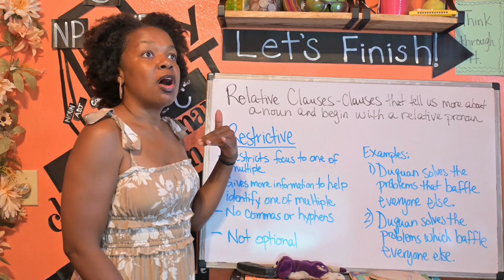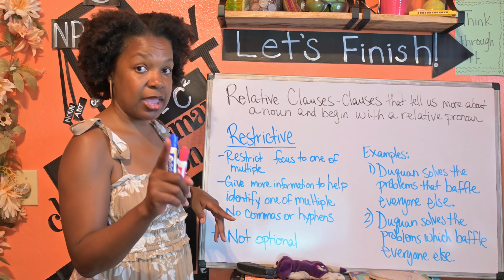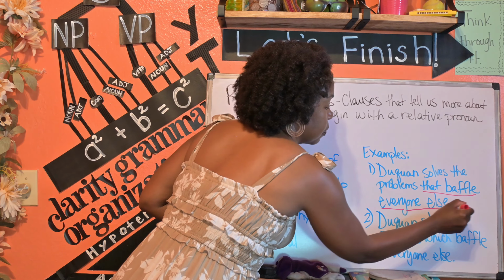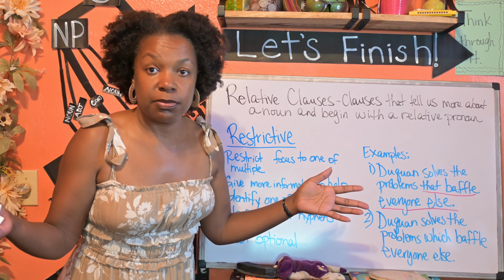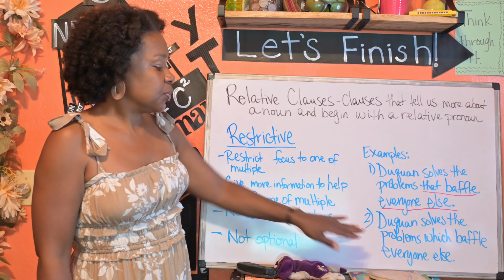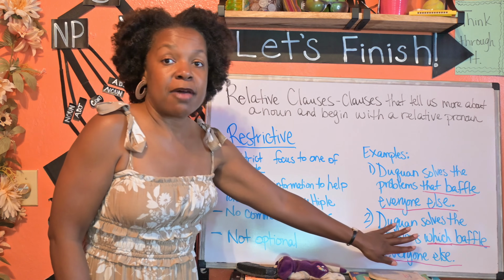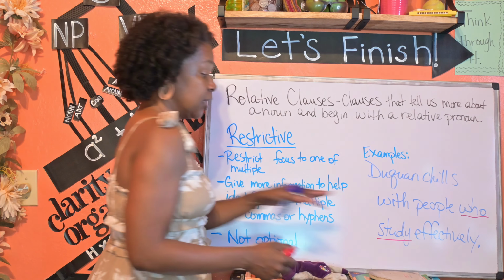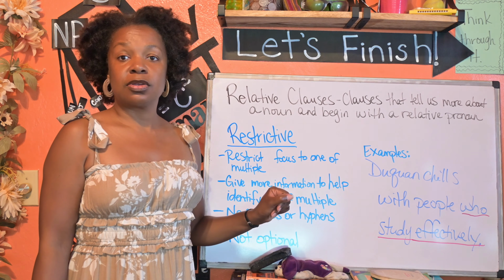No Comma -- Relative Clauses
Find out when not to use commas with words like "who", "which", or "that"

NOTE: You may need to increase your volume.

Restrictive Clauses: Remember, these are still relative clauses; they're just a particular type of relative clause.

Timeline
0:00 - Quick Intro
0:10 - Quick Refresher on Relative Clauses
0:30 - The Little Thing We Get Wrong
0:42 - The Point of Restrictive Clauses
1:42 - Example of “That”
2:30 - Reminder to Take Notes
2:41 - “That” Continued
4:54 - Example of “Which”
2:21 - Your Practice Opportunity for “Who”
6:46 - Example of “Who”
8:15 - Outro

Results-Driven and Shame-Free Private Tutoring and Test Prep for Adults & Teens, Since 2011